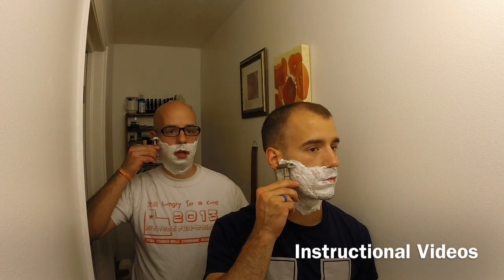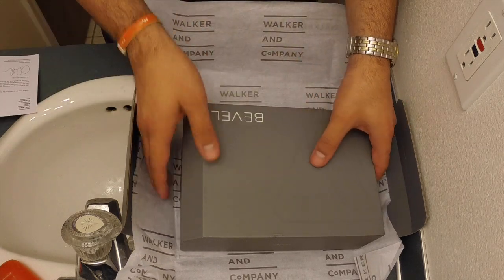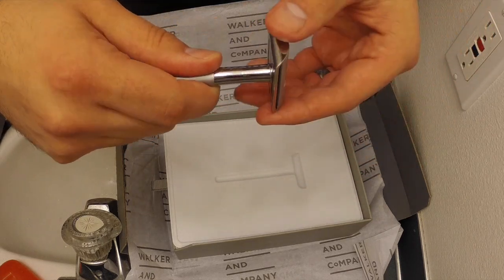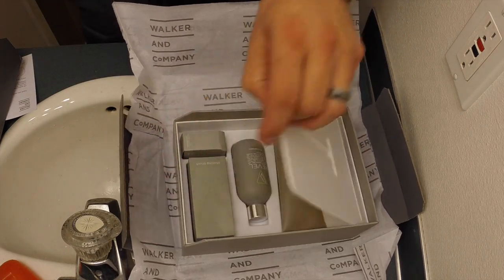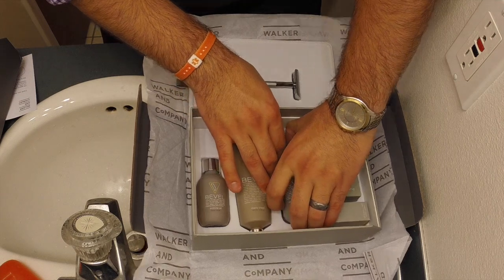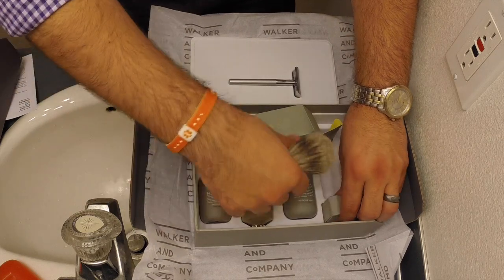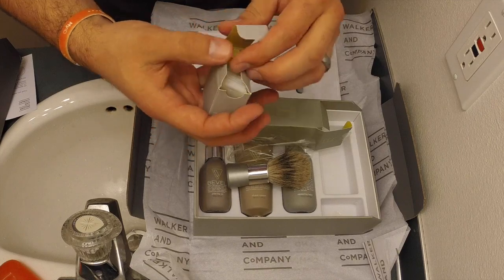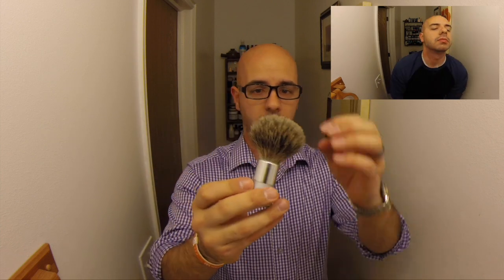Bevel Shaving System Review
A review of the Bevel shaving system.

Membership in the system is $29.95 per month, and shipments come every 3 months.

The Bevel shaving system implements best practices from wet shaving or traditional shaving. While these products are sold in a set, they are not the only option. You can use the Bevel system with other shaving products such as shaving creams, double edge safety razors, aftershaves, blades, and shaving brushes.

Bevel's biggest selling point is helping men with curly facial hair (typically black men) that often experience ingrown hairs as a result of using cartridge razors. By using a system like Bevel, or any thorough traditional shaving regiment, you can minimize razor burn, razor bumps, irritation, ingrown hairs, and shaving-related acne.

When using the Bevel system, or any other wet shaving techniques, I recommend taking sufficient time to build a proper lather - whether you use a shaving cream or soap. A good lather will help your razor glide over your skin, which reduces irritation from multiple blades. You should also only use one blade to shave with a double edge or safety razor. It's okay to make multiple passes when shaving so that you get a closer, longer lasting, shave.

The Clean Shaver is a family-friendly channel you can watch with your kids. I pride myself on keeping my videos and comments positive and clean. I appreciate your support and please ask that you be considerate of the language you choose to use in posting comments.

All my posts are guaranteed to be family friendly and help you keep up with what's changing in the world of shaving.